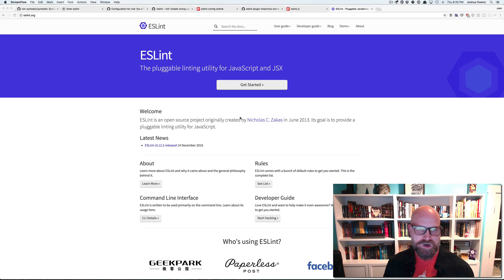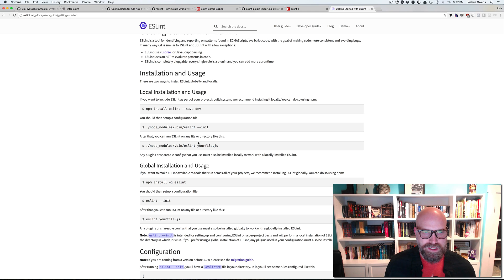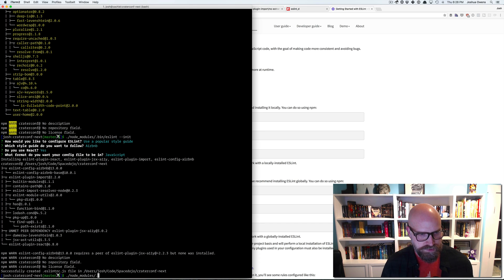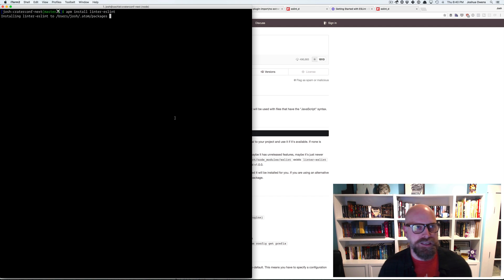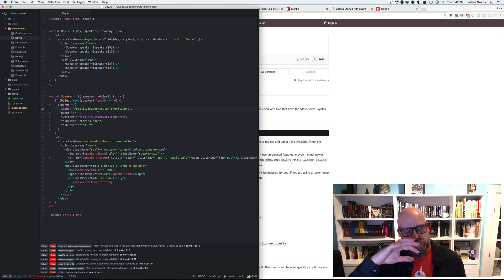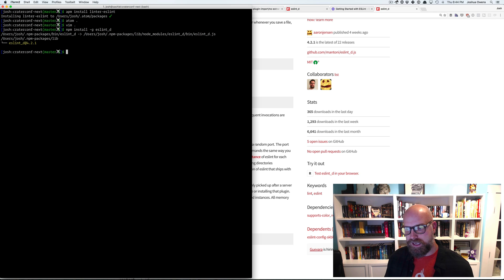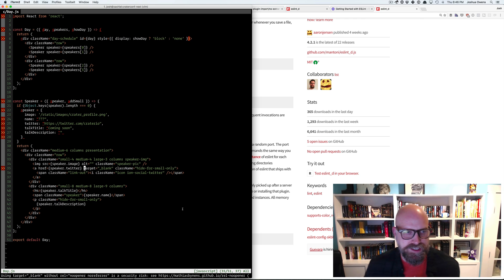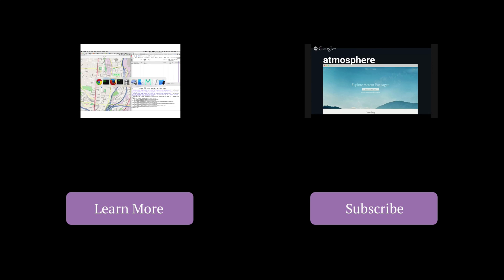Cleaning up Code with Eslint - Spacedojo Code Kata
Learn how to clean up your code with linting via ESLint. Spacedojo Code Kata is a video series dedicated to exploring and giving you exercises to learn Javascript.